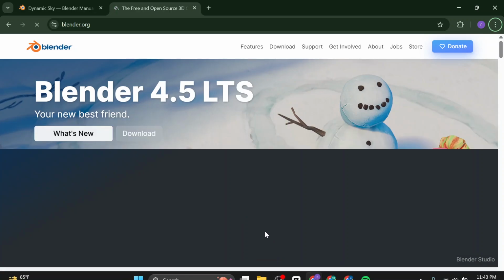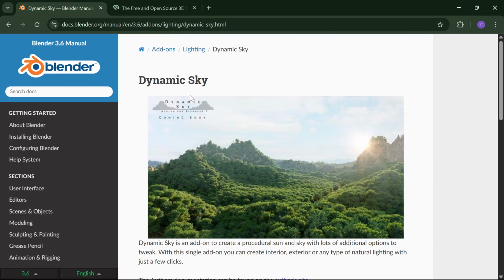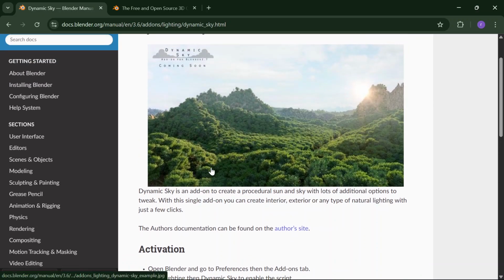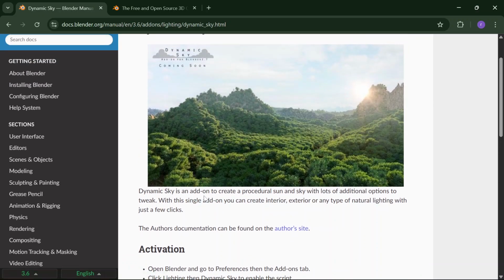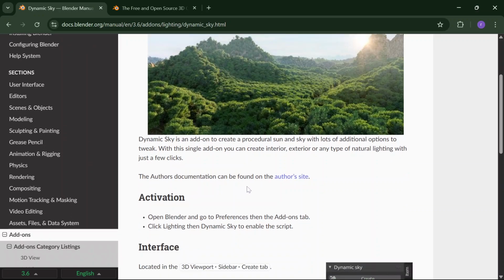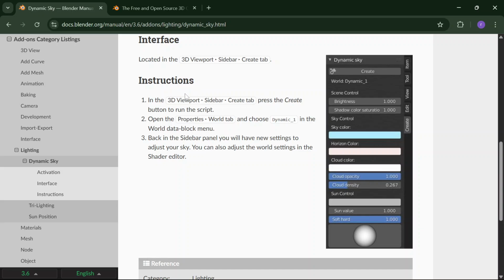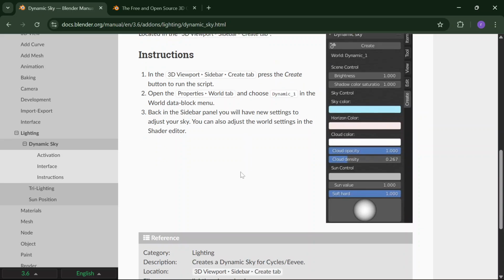How to Add Sky in Blender 2025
In this video, how to add sky in Blender 2025 is explained step by step to help you create realistic lighting and backgrounds using HDRI or built-in sky textures. Whether you're working on animations, renders, or 3D environments, this guide will level up your Blender scenes!